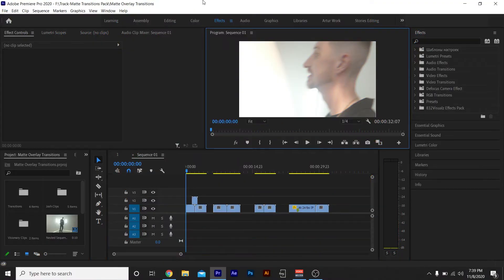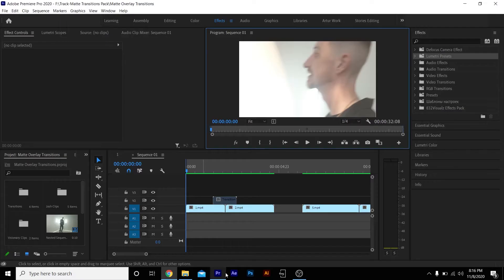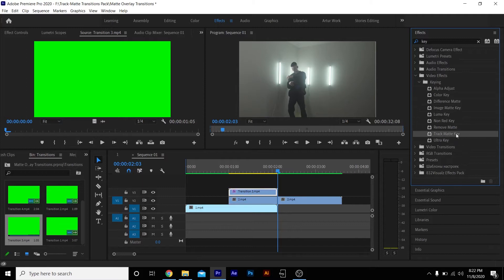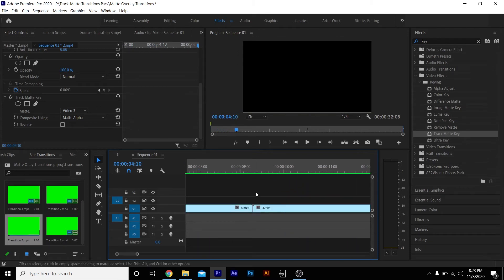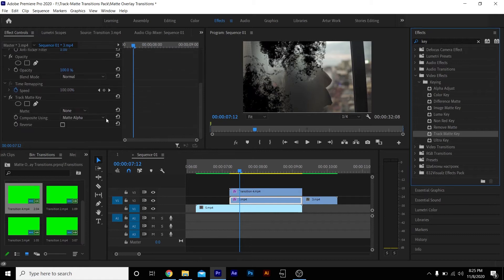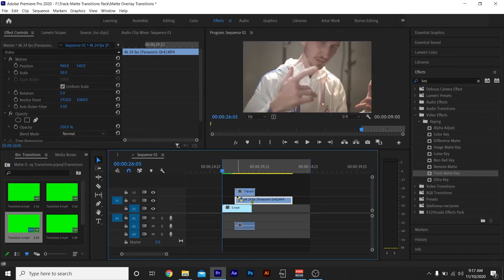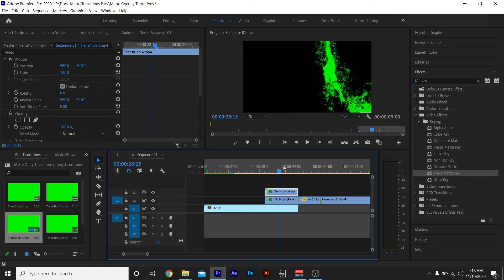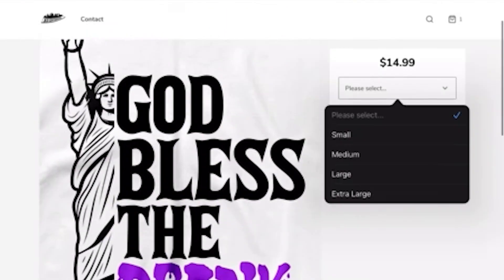6 Track Matte Transitions [Premiere Pro Tutorial] | DOWNLOAD LINK!